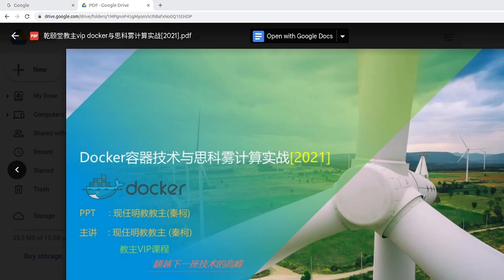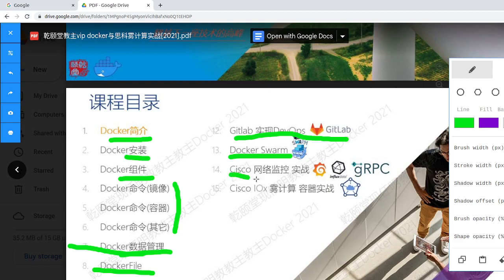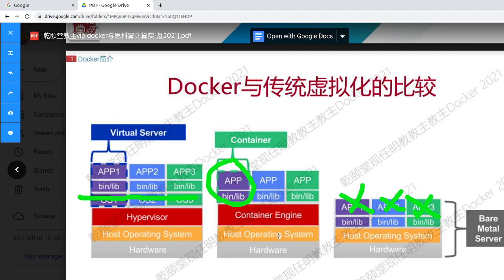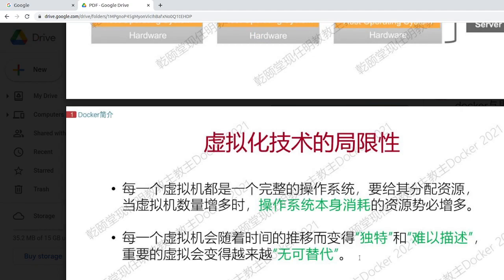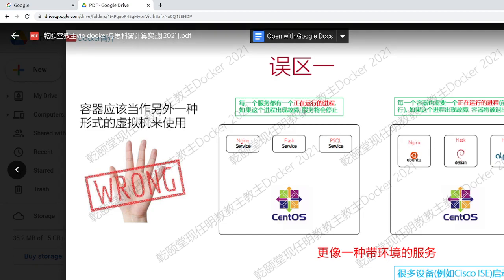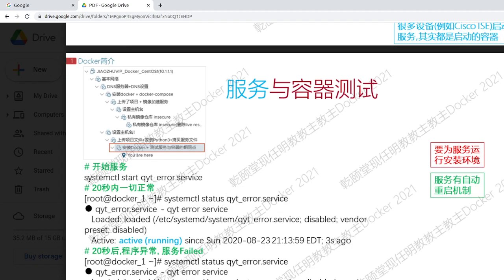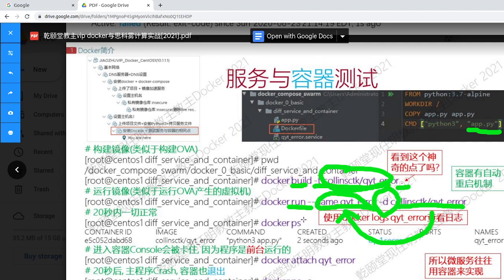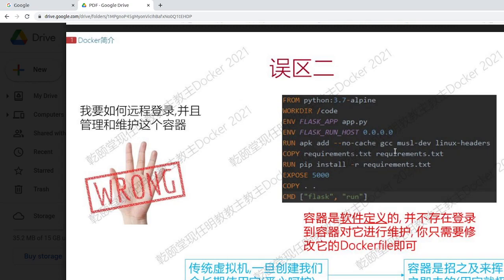docker hand on lab 1